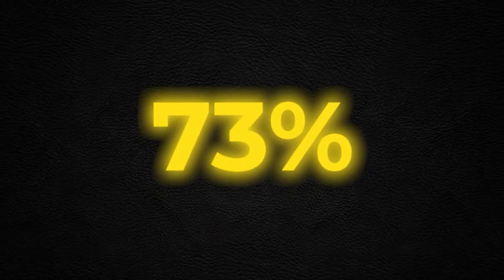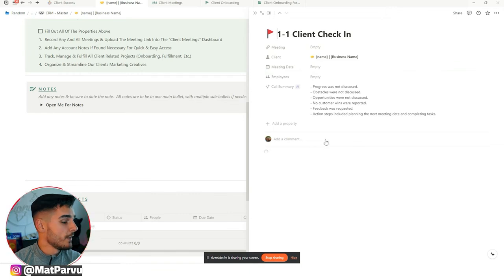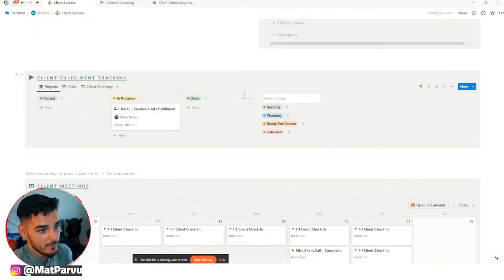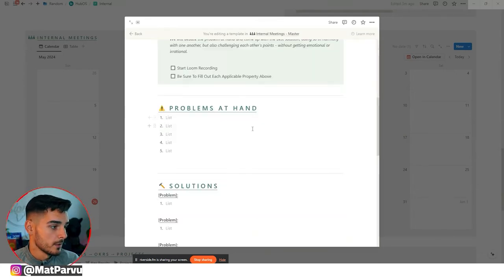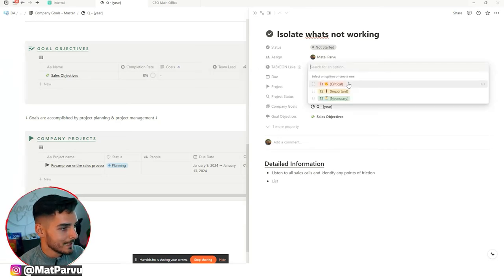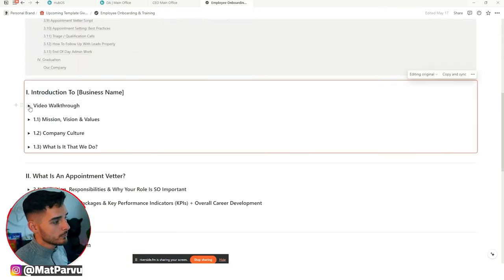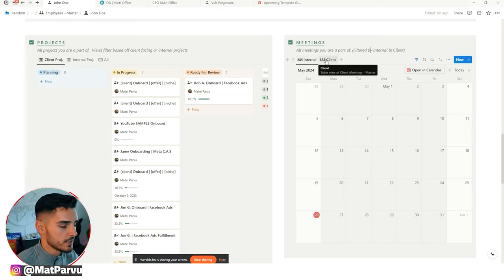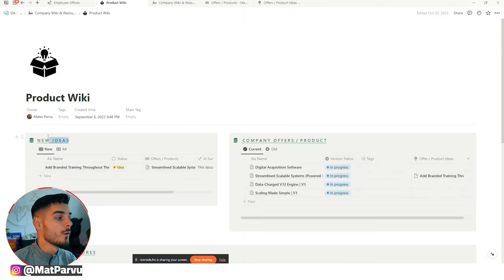NOTION Power Users Reveal Their Secrets!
In this video I walk through our entire notion agency infrastructure and how we have built our internal operations.